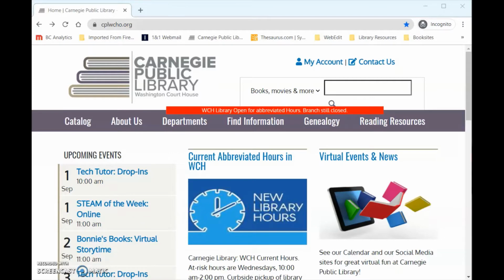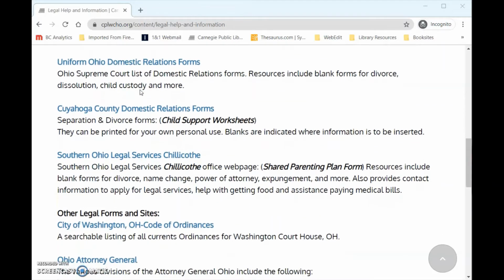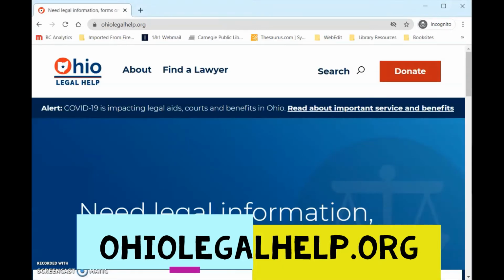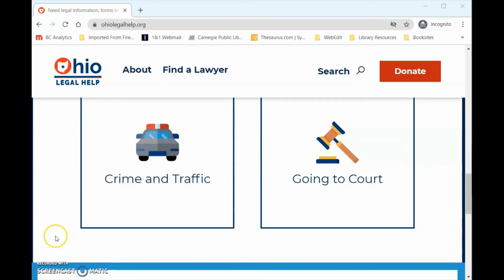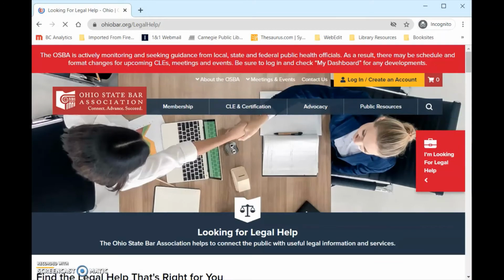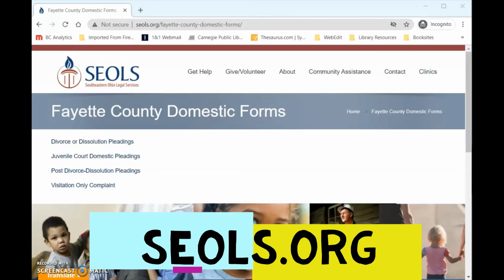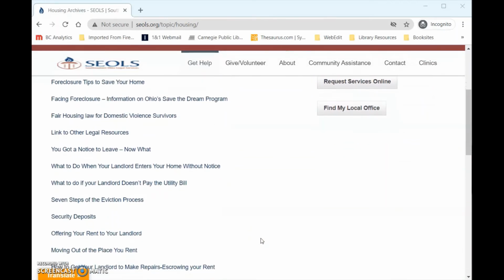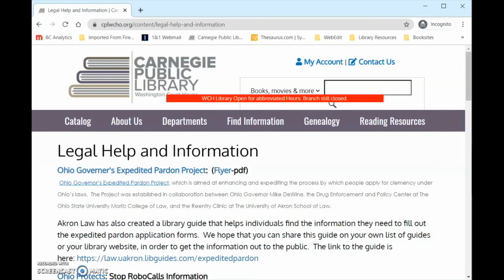Legal resources! Ohio Legal Help, Ohio State Bar Association, and Southeastern Ohio Legal Services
In this video, our Tech Tutor gives a demonstration of the various legal resources available on the library website, and shows some key features of legal resources including Ohio Legal Help, the Ohio State Bar Association, and Southeastern Ohio Legal Services.

Or visit these resources directly!

Need more help? Tech Tutor drop-in hours take place in the upstairs adult department of the library on Mondays and Wednesdays from 10:00 AM to 12:00 PM, and Fridays from 2:00 PM to 6:00 PM.